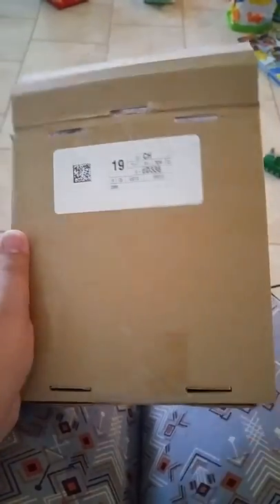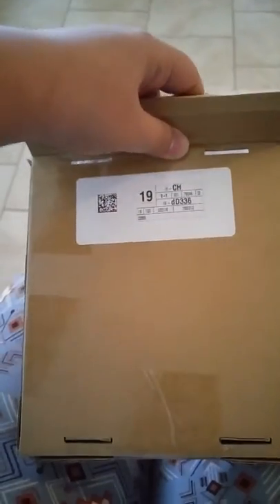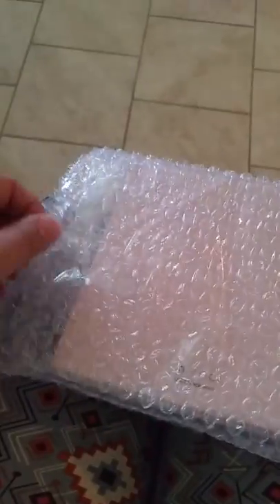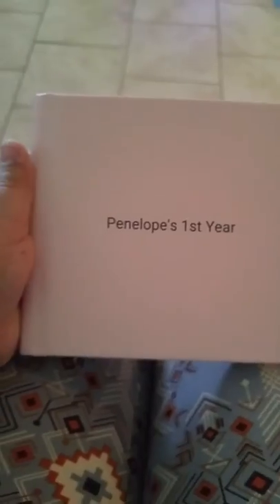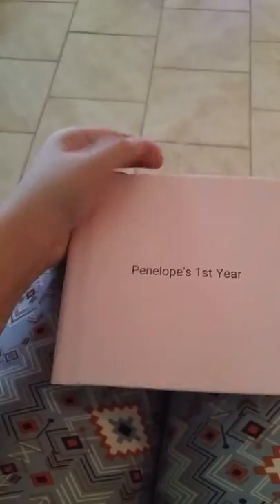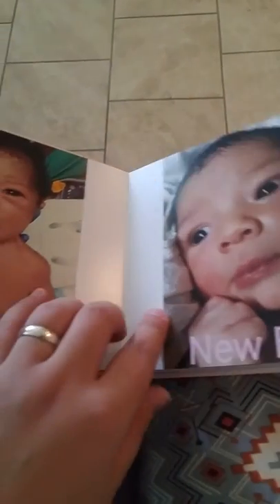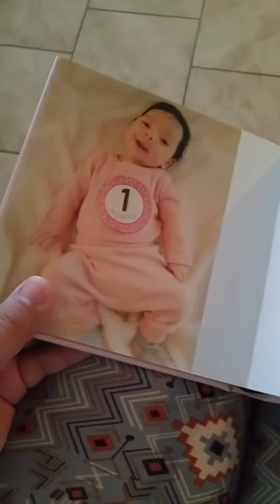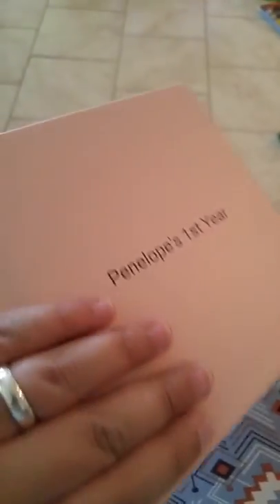ZNO Little Black Book Review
My personal review on ZNO 6x6 hardcover little black book. No compensation was given/offered for my review. This is my honest opinion.